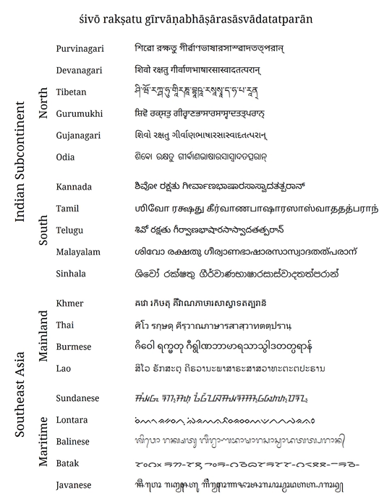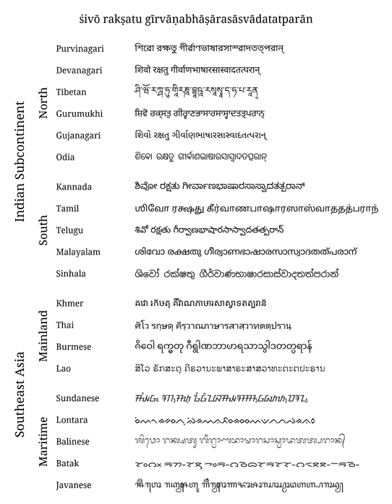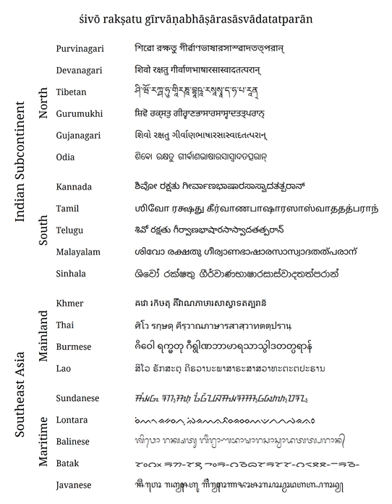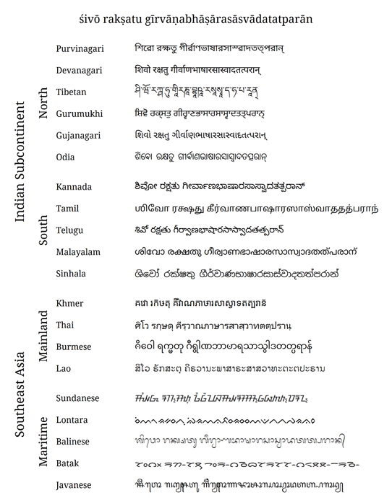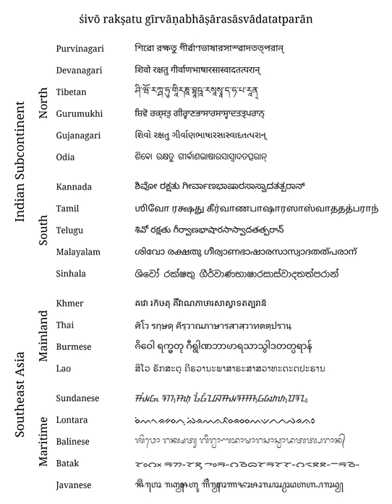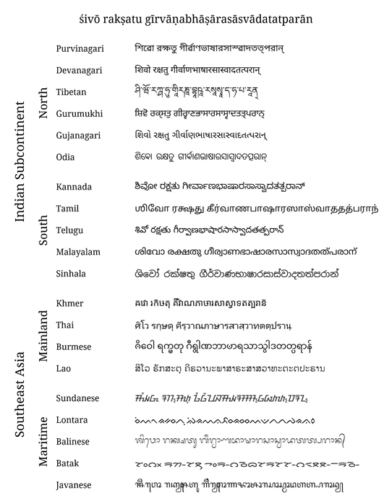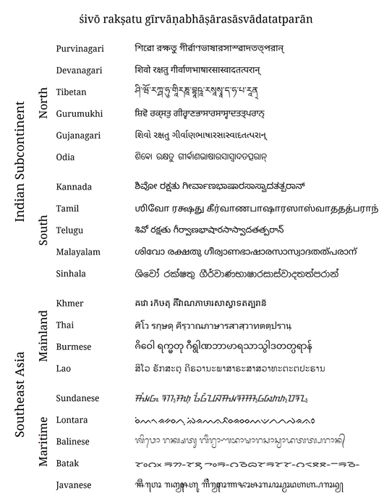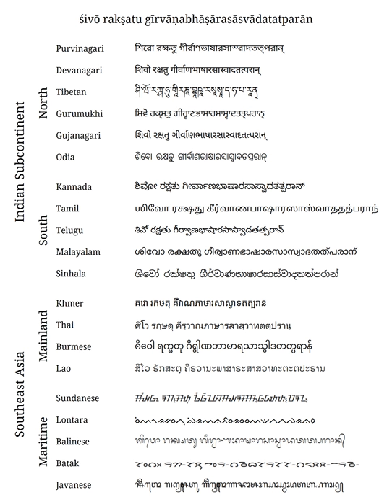Brahmic family of scripts | Wikipedia audio article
This is an audio version of the Wikipedia Article:
Brahmic family of scripts

SUMMARY
The Brahmic scripts are a family of abugida or alphabet writing systems. They are used throughout the Indian subcontinent, Southeast Asia and parts of East Asia, including Japan in the form of Siddhaṃ. They are descended from the Brahmi script of ancient India, and are used by languages of several language families: Indo-European, Dravidian, Tibeto-Burman, Mongolic, Austroasiatic, Austronesian, and Tai. They were also the source of the dictionary order of Japanese kana.